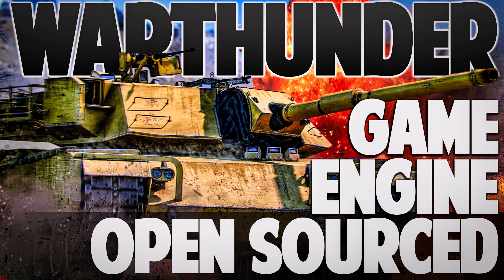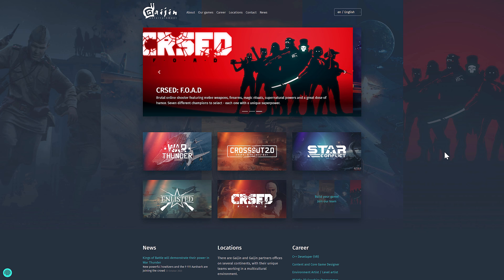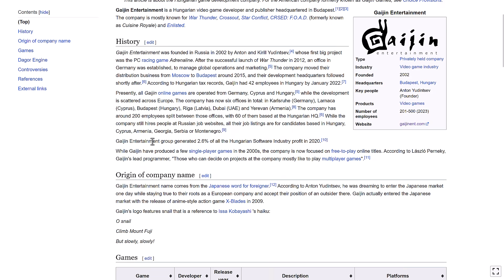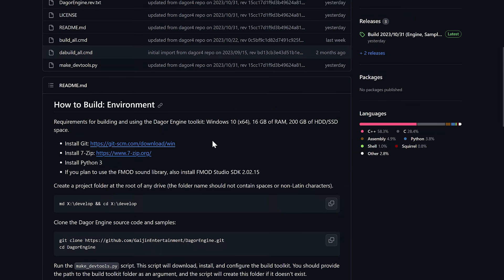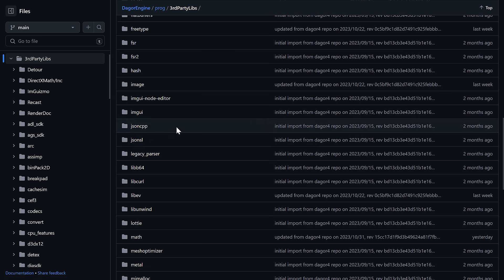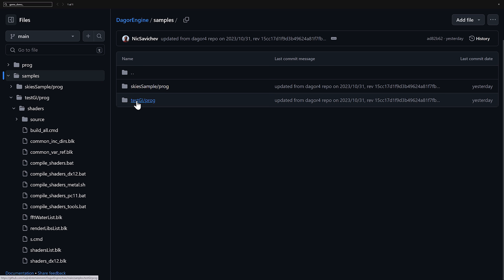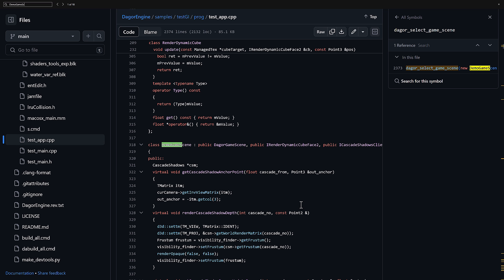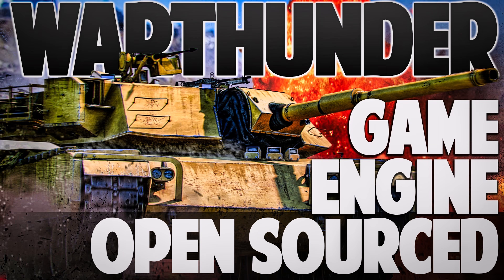War Thunder Game Engine 'Dagor Engine' Open Sourced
Gaijin Entertainment, the makers of the popular MMO War Thunder have just released the source code to the underlying game engine 'Dagor Engine' under the BSD-3 open source license.  Most confusingly there is absolutely NO announcement from Gaijin as to WHY they did it!  War Thunder is still extremely popular, being in the top 10 players on Steam, and the license enables you to actually use the code in your own projects.